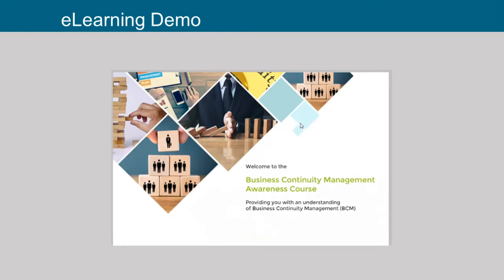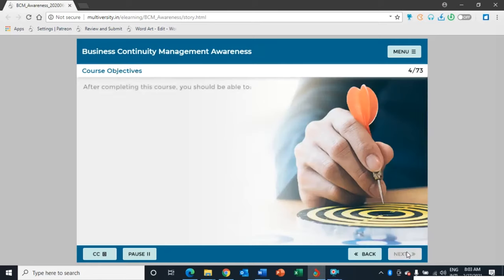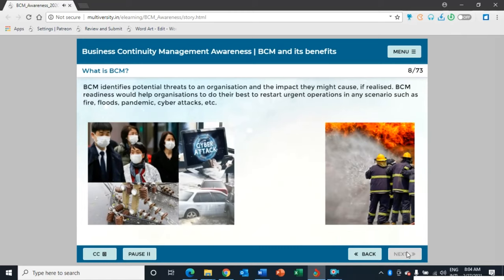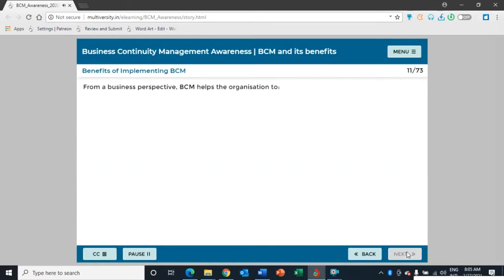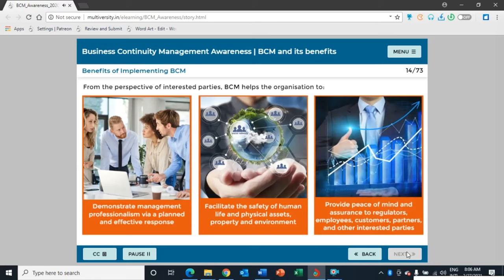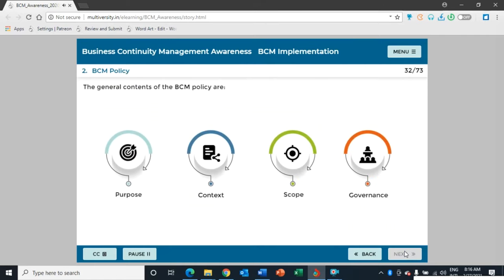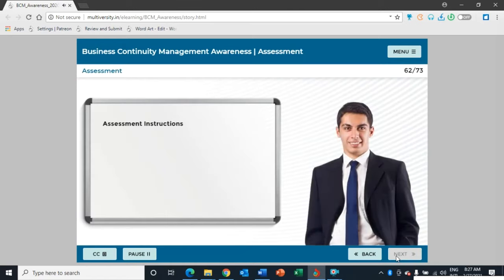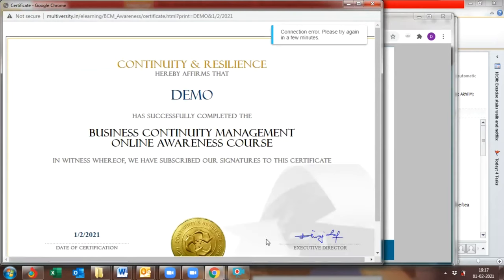Short demo of Business Continuity eLearning module prepared by CORE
Most standards mandate that all employees across the organization (including third parties, service providers, vendors and partners) must be provided with BCM Awareness training on a regular basis, including refreshers. Normally, this is taken to be at least once a year.  eLearning is an ideal mechanism to facilitate BCM embedding across your organisation, as a means to be able to increase the effectiveness of your BCM readiness efforts.

Watch this demo to get an idea of the BCM Awareness eLearning module developed by CORE, which is based on latest thinking, including reference to COVID-19 pandemic scenarios. Module length is approx 1 hour. Minor tailor-making for your logo, terminology etc can be done quite quickly, at minimal cost.   We have already deployed eLearning for our customers not only in English but also in arabic, and can do so in other languages also. We can also create eLearning for you in other domains such as Compliance, Risk, Cyber-security, Information security, ethics, anti-bribery and others.